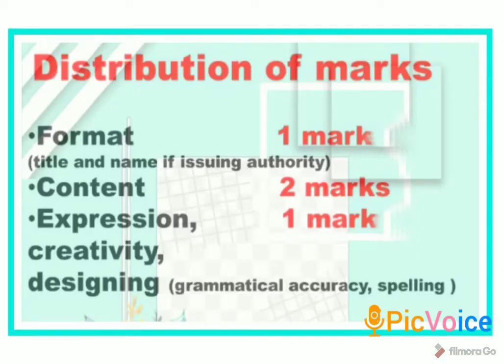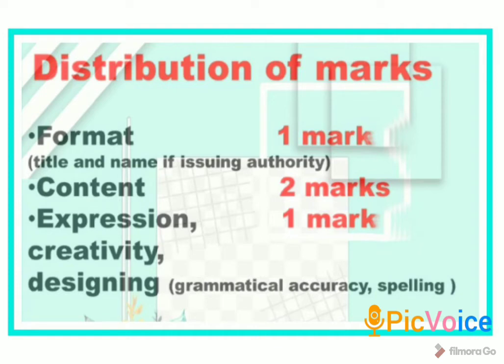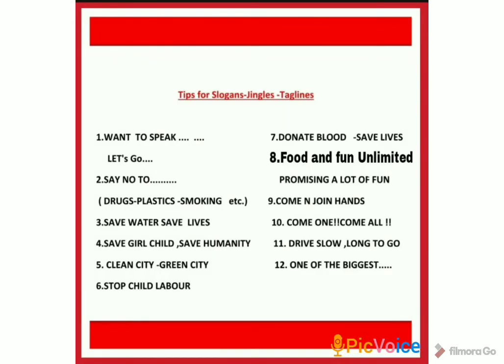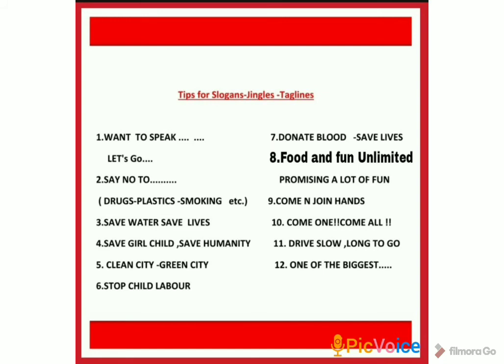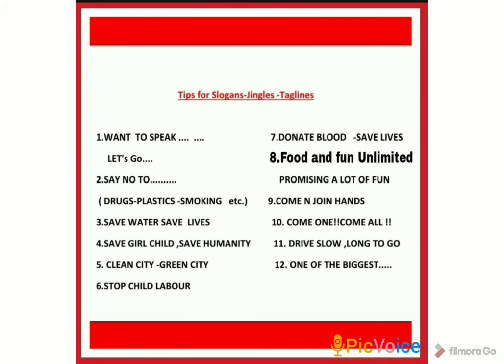Classified Advertisement -Poster Designing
Poster Designing-CLASSIFIED ADVERTISEMENTS
Explanation is given in the simple English for the better understanding of the learners